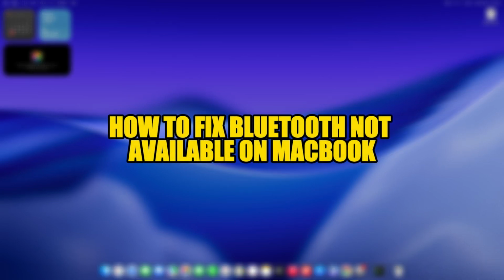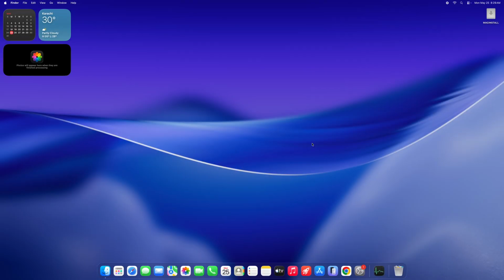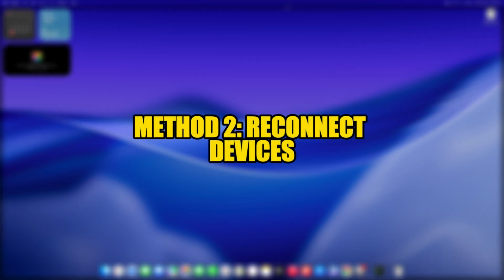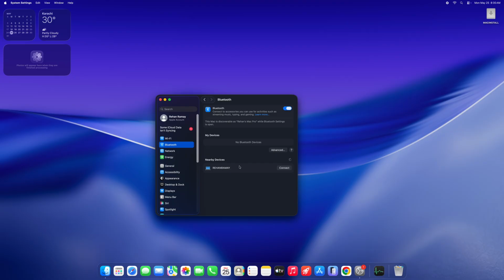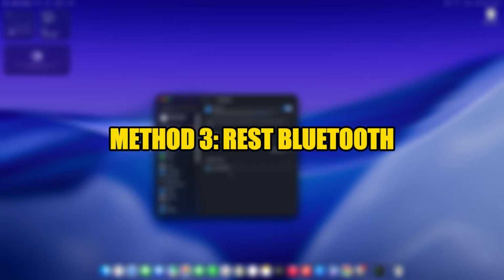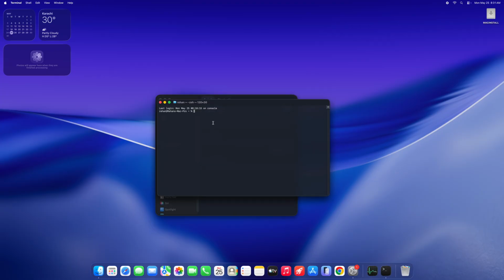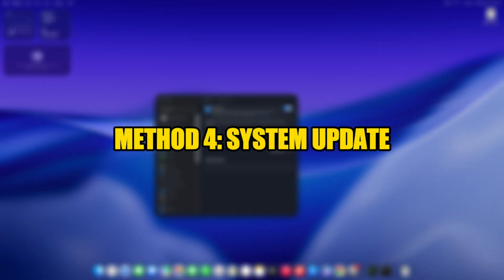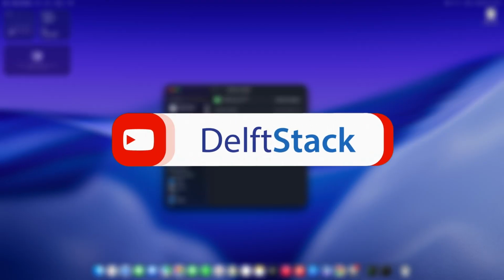How to Fix Bluetooth Not Available on MacBook Pro | Restore Missing Bluetooth (Step-by-Step Guide)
Is your MacBook showing a "Bluetooth Not Available" error, missing the Bluetooth icon, or refusing to connect to wireless devices? This common macOS issue can prevent your AirPods, wireless mouse, keyboard, and other Bluetooth accessories from working properly. In this DelftStack tutorial, you'll learn several proven methods to restore Bluetooth functionality and reconnect your devices.

Whether you're using a MacBook Air, MacBook Pro, or any Mac running macOS Sonoma or Sequoia, these troubleshooting steps can help resolve Bluetooth connectivity problems quickly.

✅ Perform a quick Bluetooth toggle reset
✅ Disconnect problematic Bluetooth devices
✅ Restart your Mac to refresh Bluetooth services
✅ Use Terminal to restart the bluetoothd process
✅ Check for macOS updates that fix Bluetooth bugs
✅ Restore Bluetooth connectivity on your MacBook

⏳ Timestamps
⏱ 00:00 – Introduction: Bluetooth Not Available Error
⏱ 00:17 – Performing a Quick Bluetooth Reset
⏱ 00:36 – Disconnecting External Devices and Restarting
⏱ 01:08 – Advanced Terminal Fix (sudo pkill bluetoothd)
⏱ 01:38 – Checking for macOS Software Updates
⏱ 01:54 – Summary and Conclusion

1. sudo pkill bluetoothd

📌 Summary
The Bluetooth Not Available error on MacBook is often caused by temporary system glitches, Bluetooth service failures, device conflicts, or outdated macOS software. By resetting Bluetooth, restarting the bluetoothd service, disconnecting problematic devices, and updating macOS, you can restore wireless connectivity and get your accessories working again.

👉 If this tutorial helped you:
📤 Share this guide with anyone experiencing Bluetooth issues on macOS